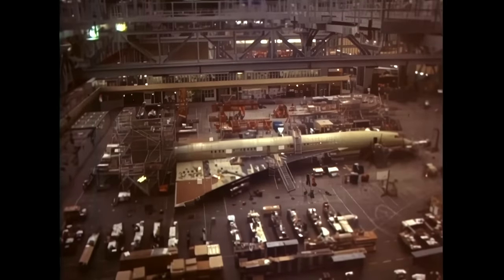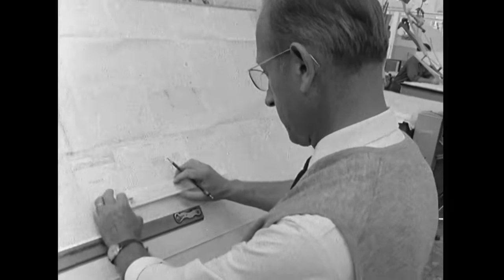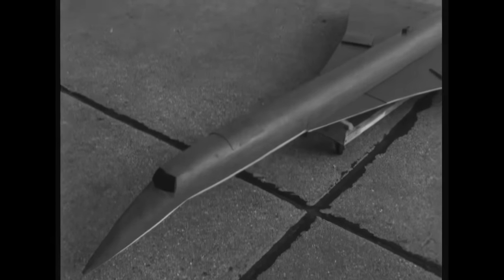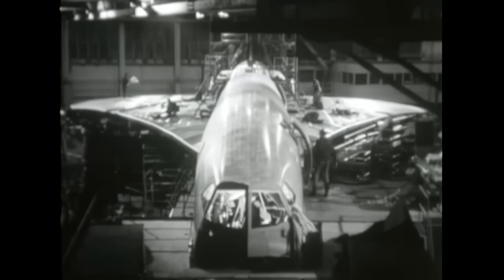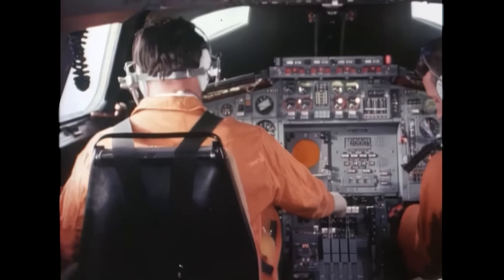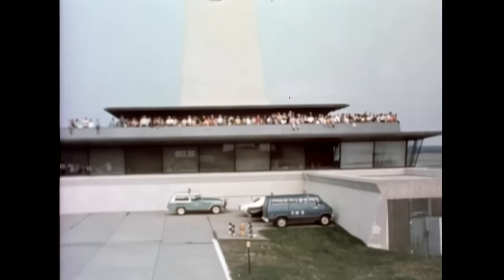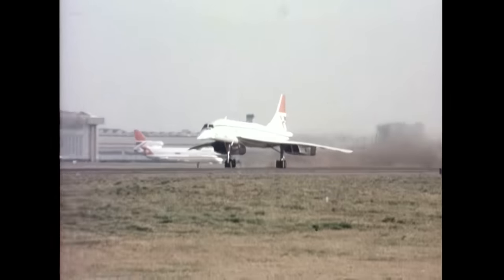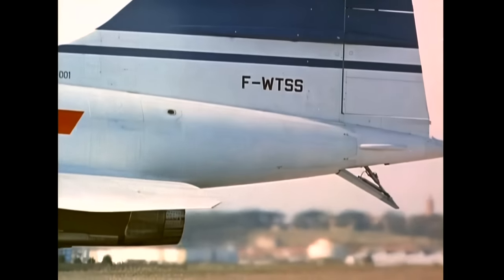The Concorde Supersonic Aircraft | The race & success to be the fastest passenger plane in the world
The dawn of supersonic passenger flights. The Concorde was the first and only effective supersonic passenger aircraft. A Marvel of engineering and design and a collaboration between the British and the French. Concorde succeeded where the Russians and the Americans failed: building a viable supersonic passenger jet. It came at a price, as the Concorde was controversial and expensive, but it was a leap forward in air transportation.
The Aérospatiale/BAC Concorde (/ˈkɒŋkɔːrd/) is a Franco-British supersonic airliner jointly developed and manufactured by Sud Aviation (later Aérospatiale) and the British Aircraft Corporation (BAC). Studies started in 1954, and France and the UK signed a treaty establishing the development project on 29 November 1962, as the programme cost was estimated at £70 million (£1.39 billion in 2021). Construction of the six prototypes began in February 1965, and the first flight took off from Toulouse on 2 March 1969. The market was predicted for 350 aircraft, and the manufacturers received up to 100 option orders from many major airlines. On 9 October 1975, it received its French Certificate of Airworthiness, and from the UK CAA on 5 December.
Concorde is a tailless aircraft design with a narrow fuselage permitting a 4-abreast seating for 92 to 128 passengers, an ogival delta wing and a droop nose for landing visibility. It is powered by four Rolls-Royce/Snecma Olympus 593 turbojets with variable engine intake ramps, and reheat for take-off and acceleration to supersonic speed. Constructed out of aluminium, it was the first airliner to have analogue fly-by-wire flight controls. The airliner could maintain a supercruise up to Mach 2.04 (2,167 km/h; 1,170 kn) at an altitude of 60,000 ft (18.3 km).
Delays and cost overruns increased the programme cost to £1.5-2.1 billion in 1976, (£9.44 billion-13.2 billion in 2021). Concorde entered service on 21 January of that year with Air France from Paris-Roissy and British Airways from London Heathrow. Transatlantic flights was the main market, to Washington Dulles from 24 May, and to New York JFK from 17 October 1977. Air France and British Airways remained the sole customers with seven airframes each, for a total production of twenty. Supersonic flight more than halved travel times, but sonic booms over the ground limited it to transoceanic flights only.
Its only competitor was the Tupolev Tu-144, carrying passengers from November 1977 until a May 1978 crash, while the larger and faster Boeing 2707 was cancelled in 1971. On 25 July 2000, Air France Flight 4590 ran over debris on its take-off run and crashed with all 109 occupants and four on ground killed; the only fatal incident involving Concorde. Commercial service was suspended until November 2001, and Concorde aircraft were retired in 2003 after 27 years of commercial operations. Most aircraft are on display in Europe and America.
The origins of the Concorde project date to the early 1950s, when Arnold Hall, director of the Royal Aircraft Establishment (RAE), asked Morien Morgan to form a committee to study the supersonic transport (SST) concept. The group met for the first time in February 1954 and delivered their first report in April 1955.
This led to the use of short-span, thin trapezoidal wings such as those seen on the control surfaces of many missiles, or in aircraft such as the Lockheed F-104 Starfighter or the Avro 730 that the team studied. The team outlined a baseline configuration that resembled an enlarged Avro 730.